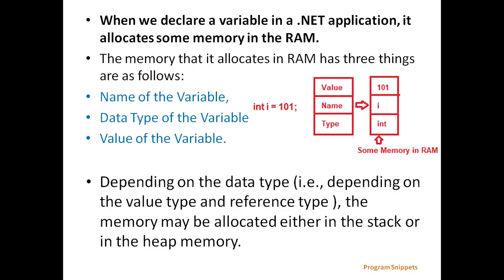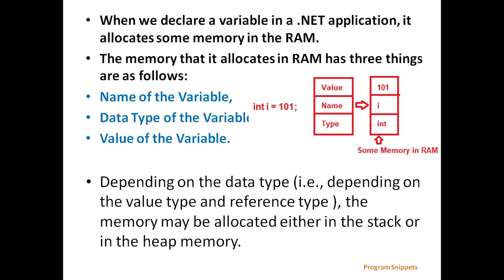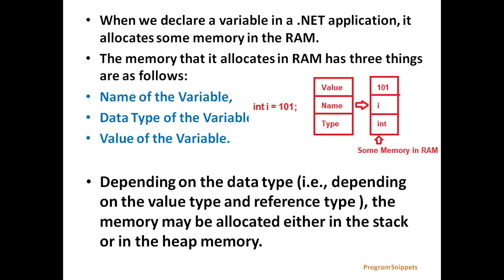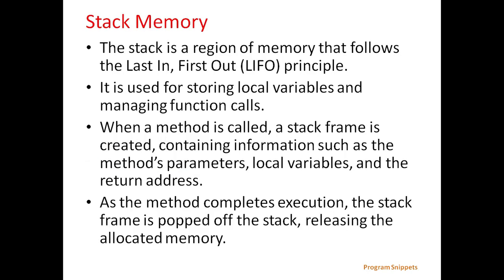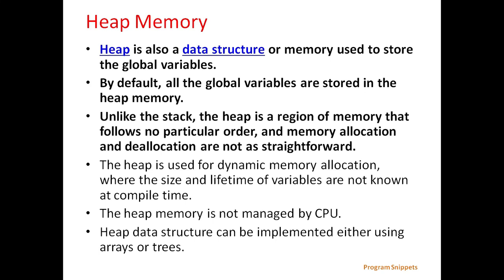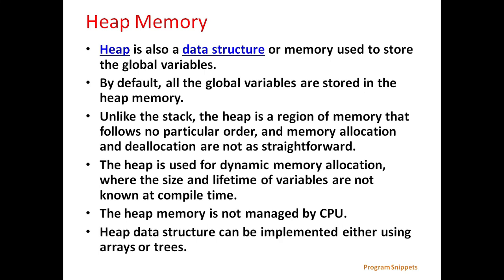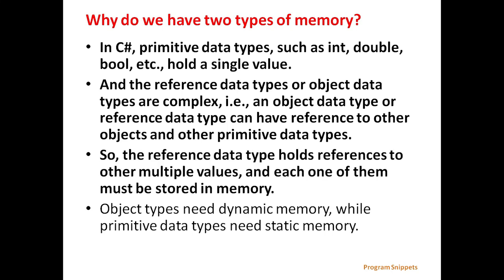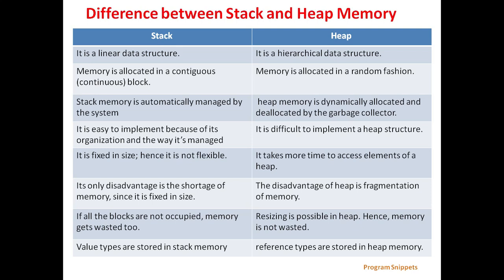Stack and Heap Memory In C#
LearnConsoleApplicationWithCSharp ProgramSnippets Program Snippets